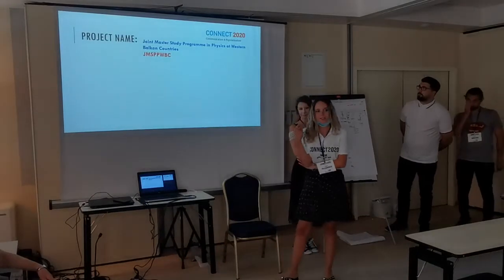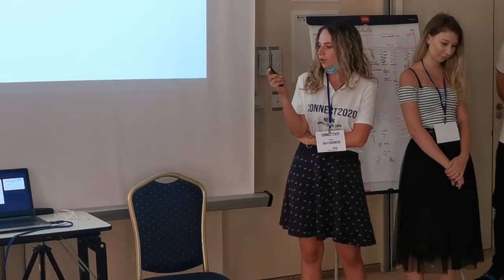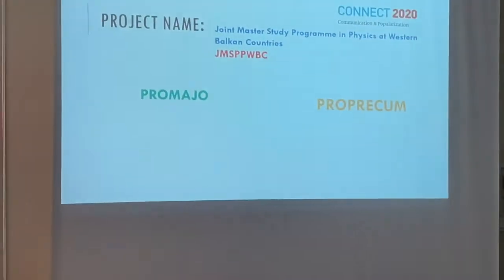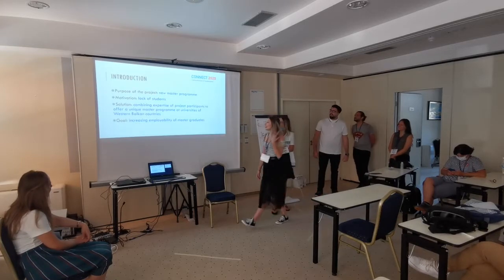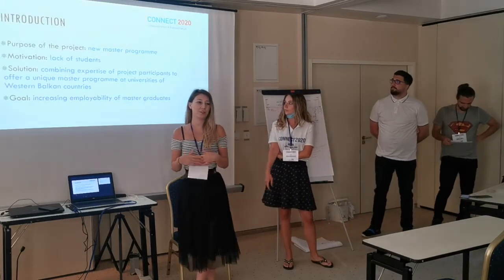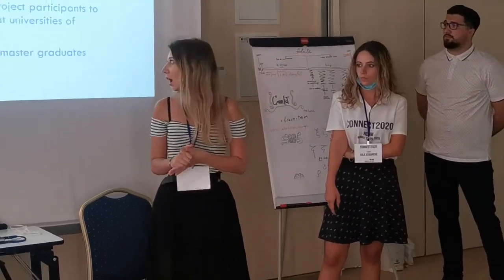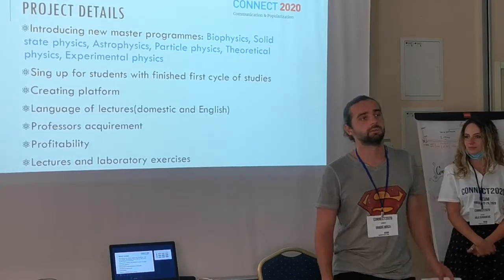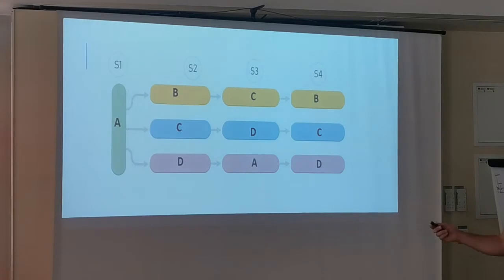Student project 3: Writing Project Proposals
Proposal for Joint Master Study Programme in Physics in Western Balkan Countires.